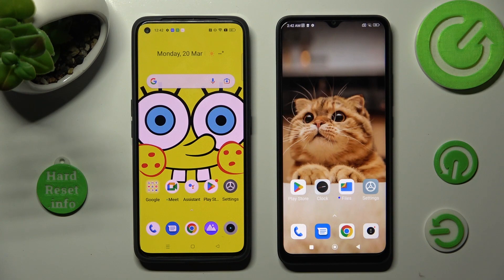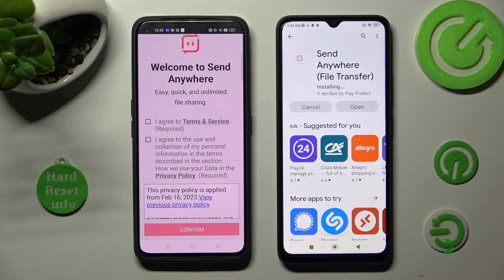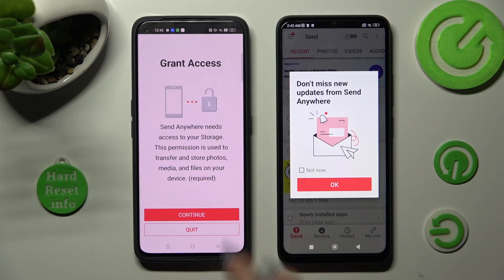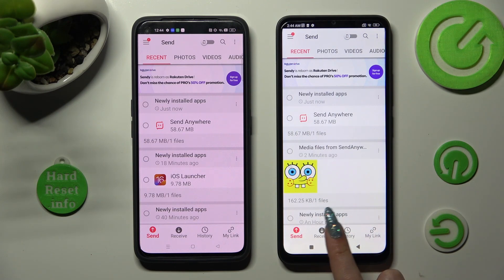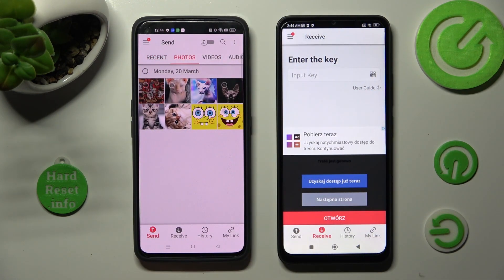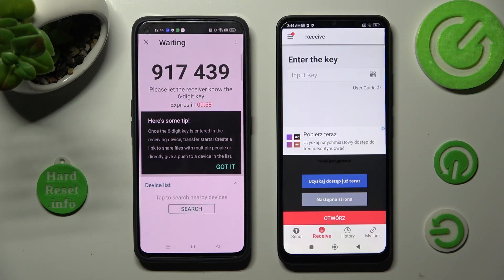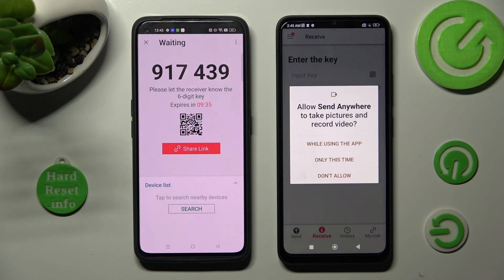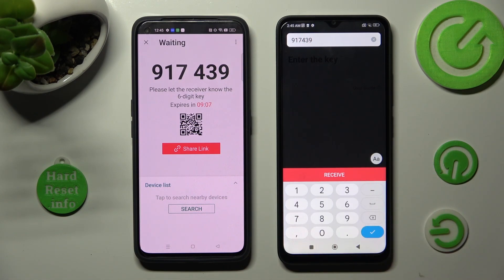How to Transfer Files from Realme Device to POCO C50 – Send anywhere App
Hi there! Have you ever been wondering how you can transfer files from some Realme Device to your POCO C50? In today's video we're going to show you how you can transfer files from some Realme Smartphone to your POCO C50 just in a couple of simple steps. You can easily transfer all kinds of files, media or data from any Realme Device to your POCO C50 just in a couple of simple steps. So if you wish to learn how you can transfer files to your POCO C50, all you need to do is just watch this short video to the end, follow the instructions provided by our specialist and try to perform this operation yourself on your POCO C50.

How to use the send anywhere app on an Realme device? How to transfer files instant on an Realme smartphone? How to move POCO C50 memory to Realme phone? How to share data between POCO C50 and Realme device? How to send data from POCO C50 to Realme phone? How to share Samsung files with multi-people? How to transfer data to Realme phone without network access? How to transfer data to a specific device?